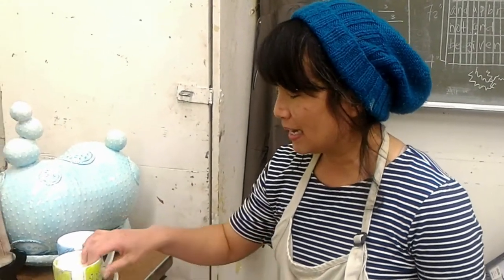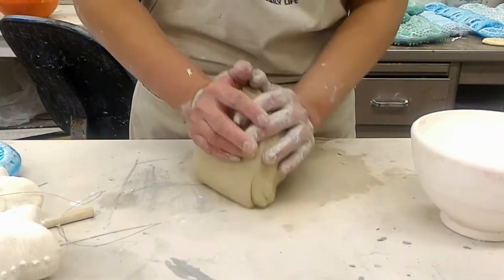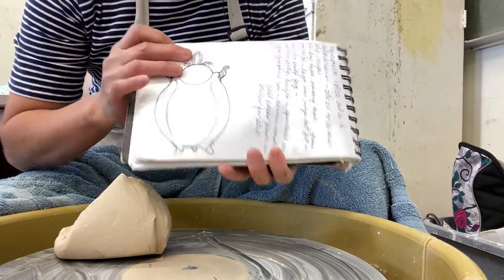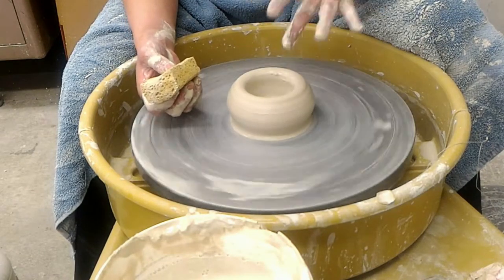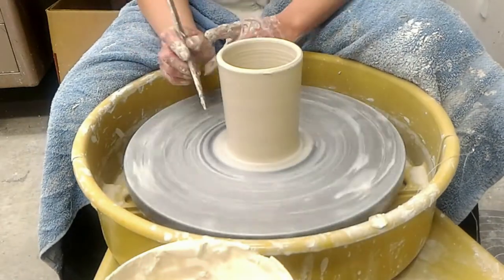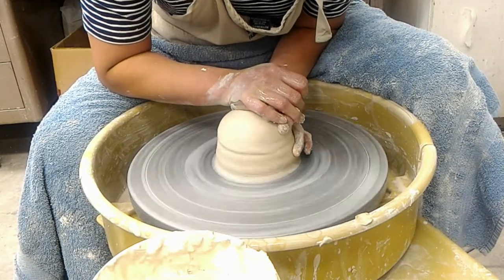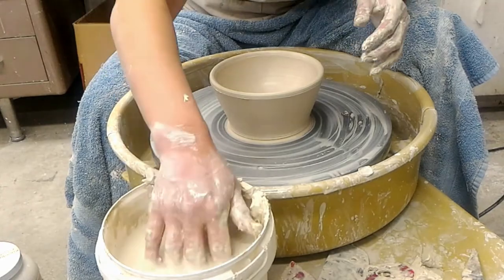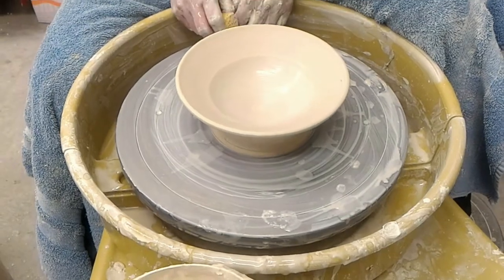Artist 2 Artist: Ceramics and the Artistic Process with Janna Siebert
Ceramic artist Janna Siebert explains her artistic process including where she finds inspiration, how to prepare clay, her sketchbook process, tips and techniques for the pottery wheel, glazing and firing, and assembling and installation.

This video was made as a part of the Springville Museum of Art's, Artist 2 Artist program.
Please take a moment to give us feedback on this video

More resources from the Springville Museum of Art can be found